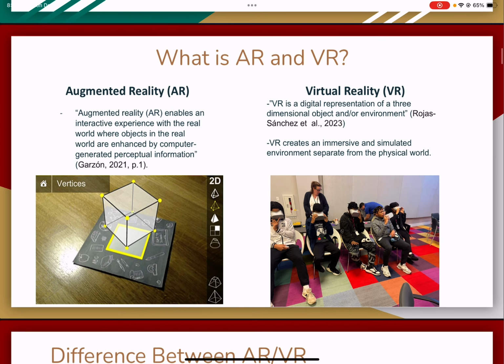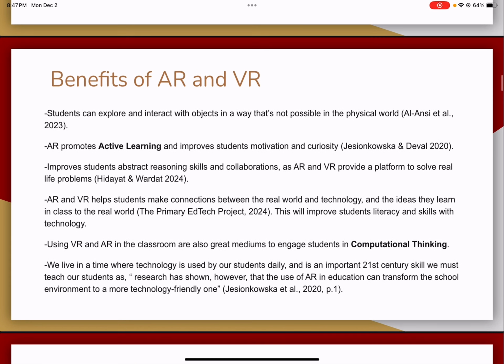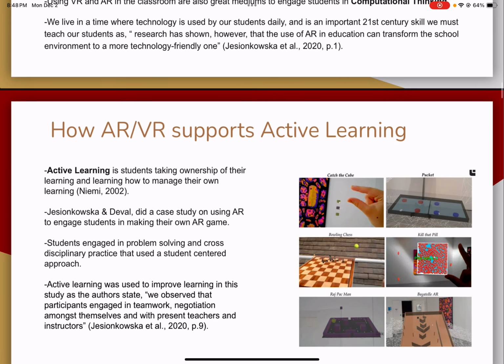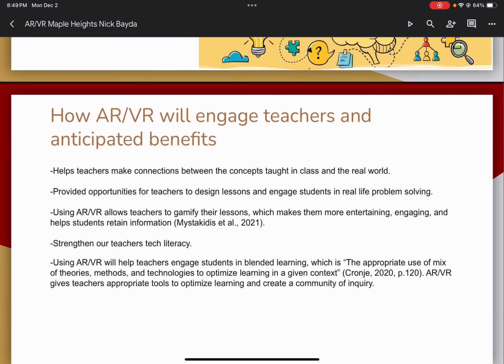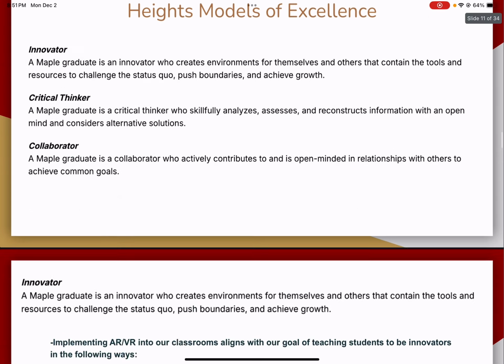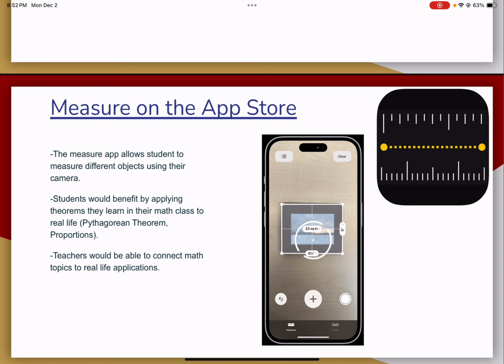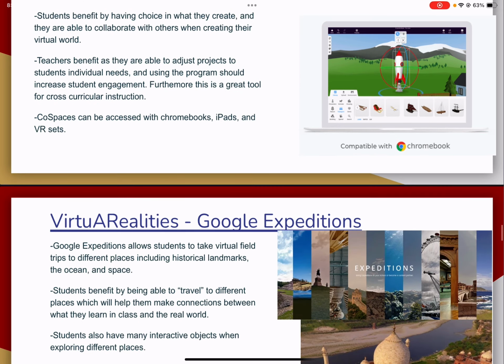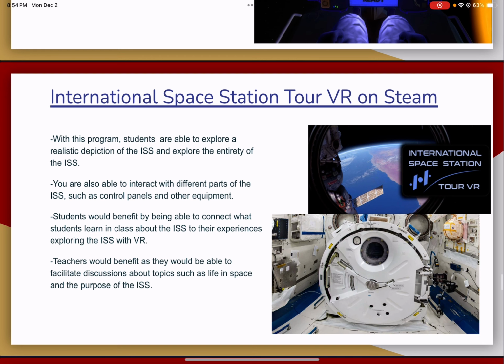Augmented Reality and Virtual Reality at Maple Heights